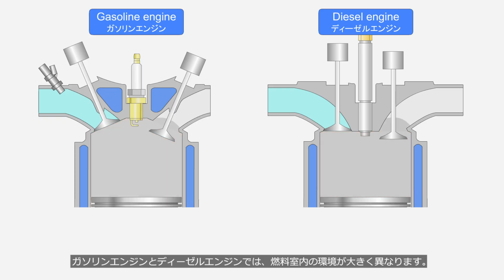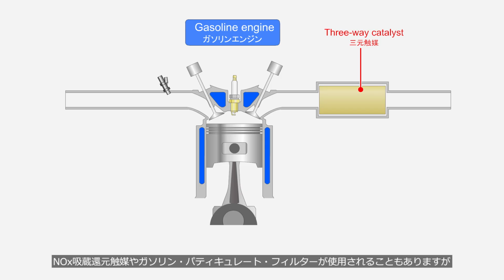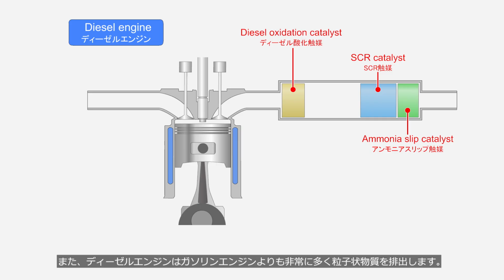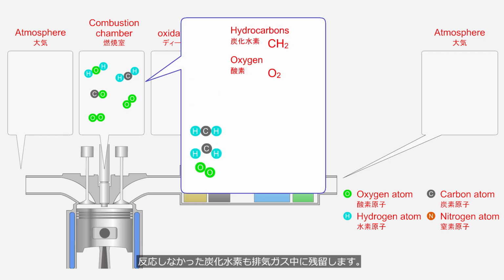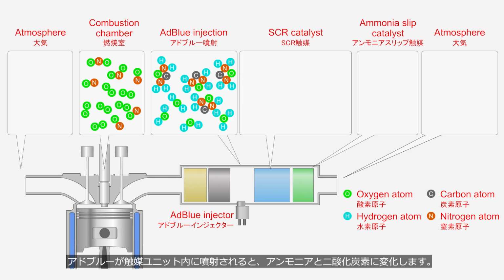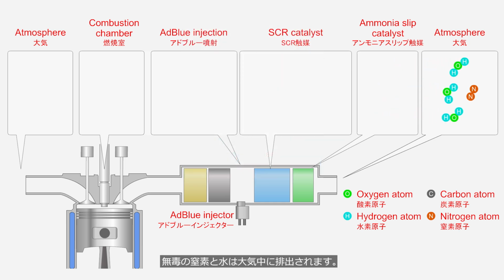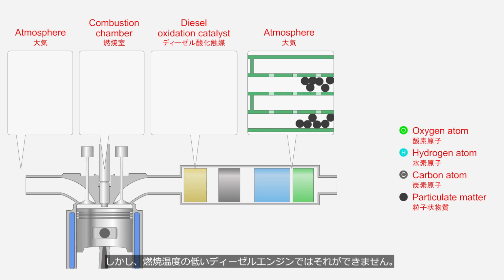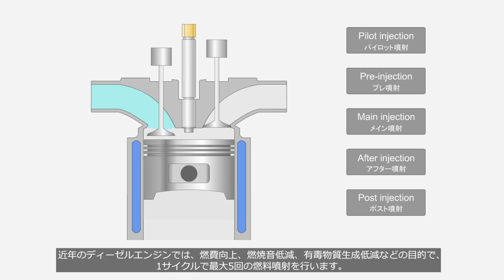Emission control systems (Diesel engine), How they work?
This video explains the mechanism for purifying exhaust gases from diedel engines in an easy-to-understand way.